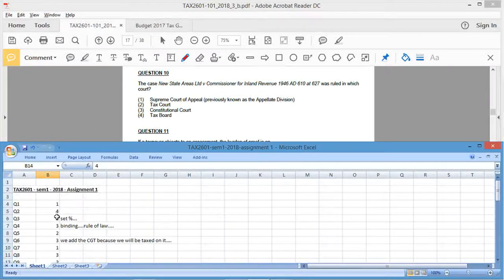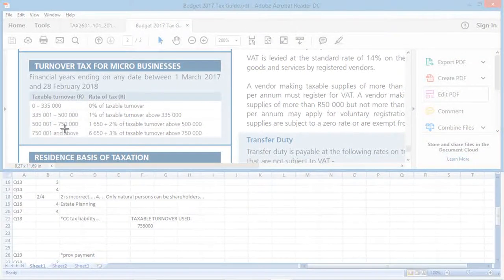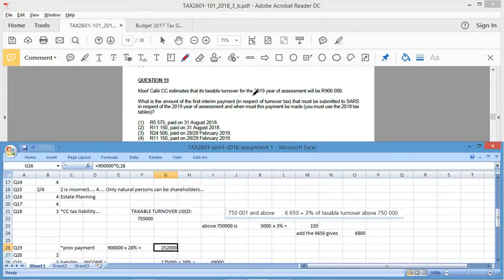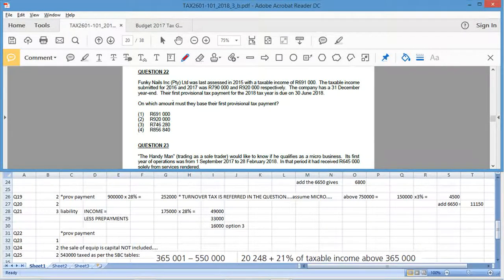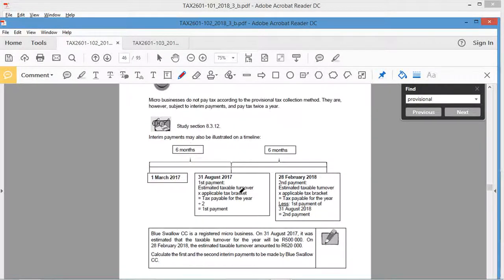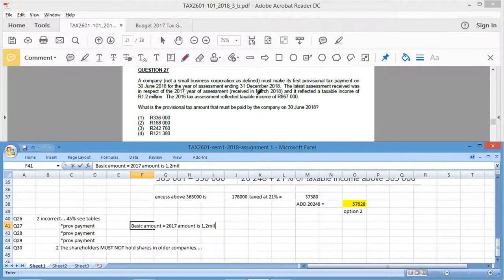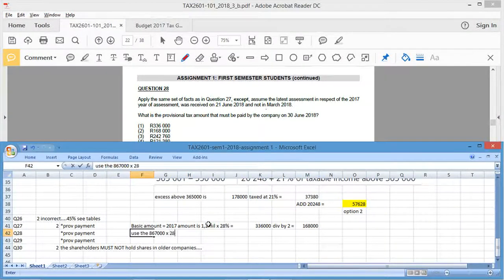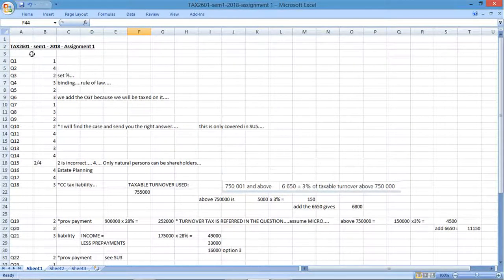TAX2601 assignment 1 Assignment workings custom calculations for taxation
Tax2601 - SEM 1 - 2018 - Assignment 1 Part 2